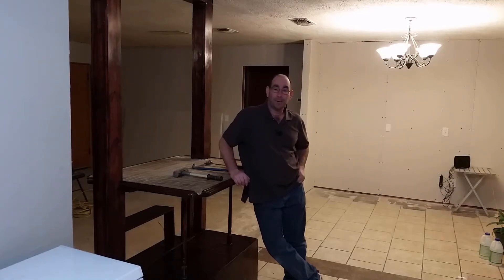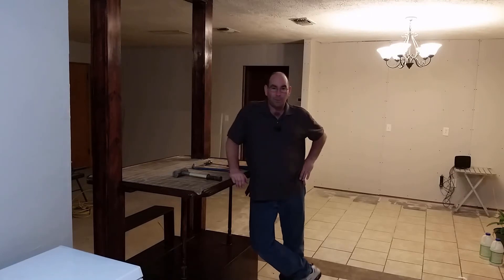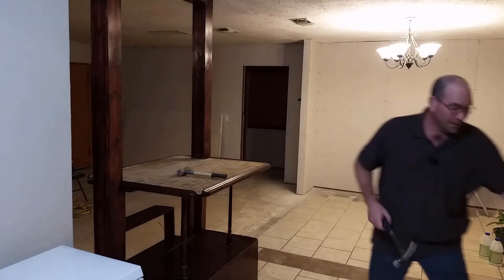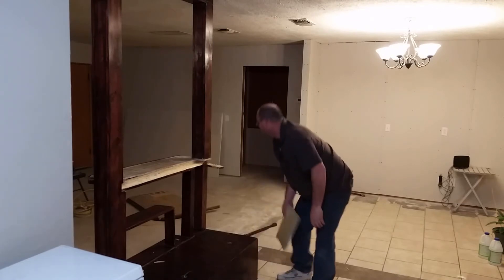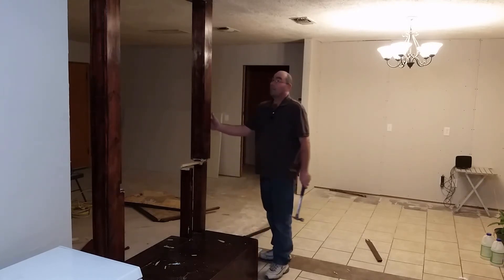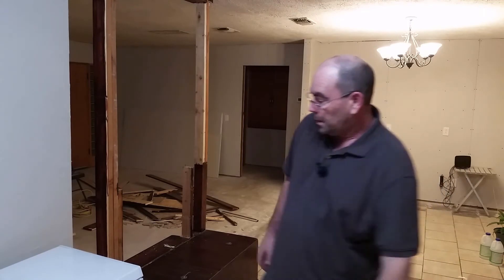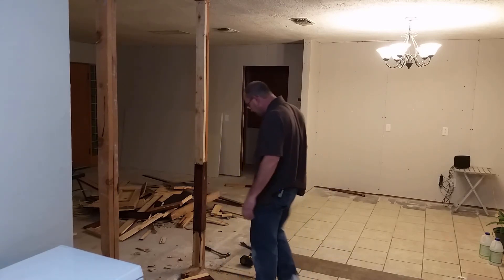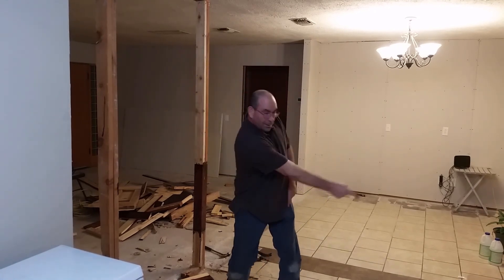House Renovation Pt.18 Living room Part 3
It is time to remove the very odd thing in our house we call the Pie Shelf.  This will be replaced with a wall that was originally there.